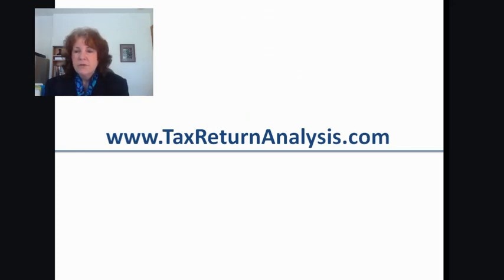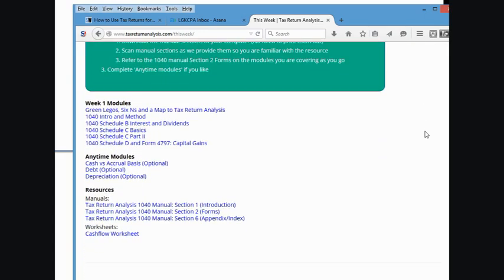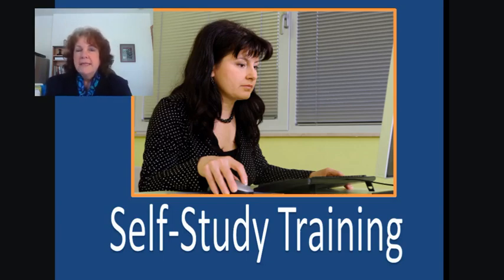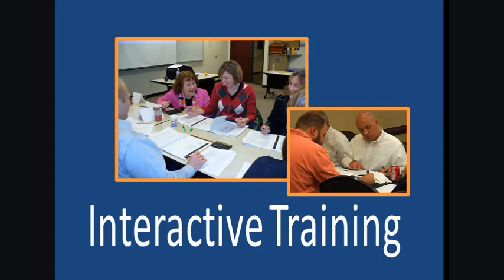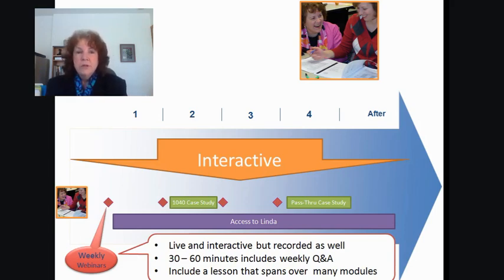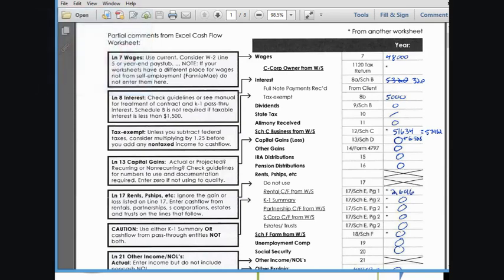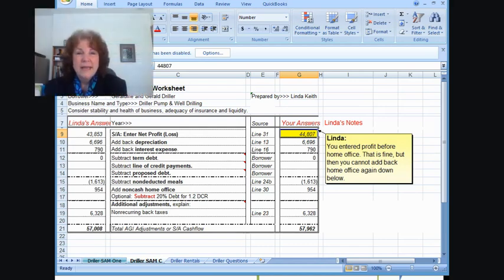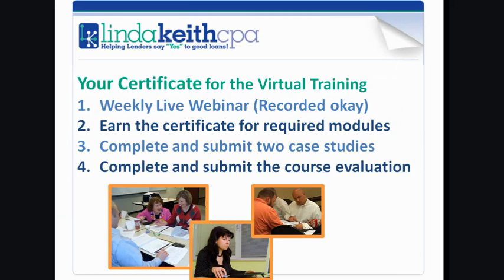Intro to Global Tax Return Analysis Four-Week Virtual Class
Participants in the Virtual Training learn what is in store for the four-week training on Global Tax Return Analysis.